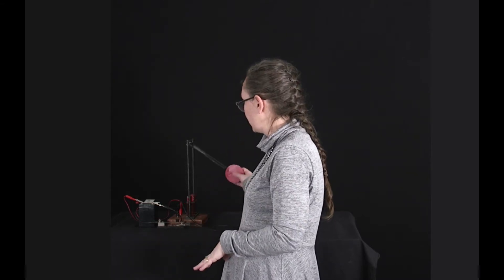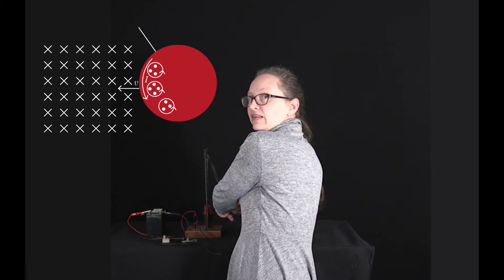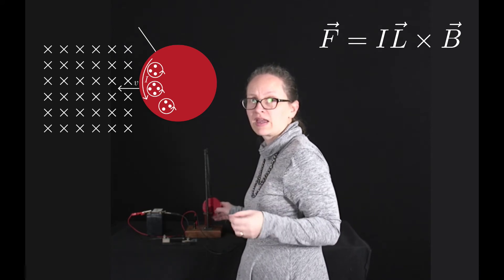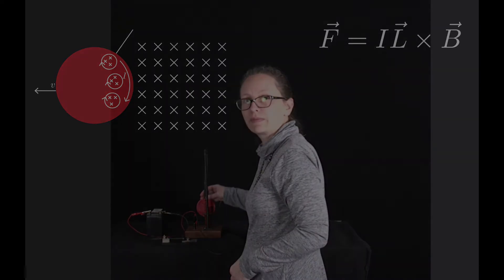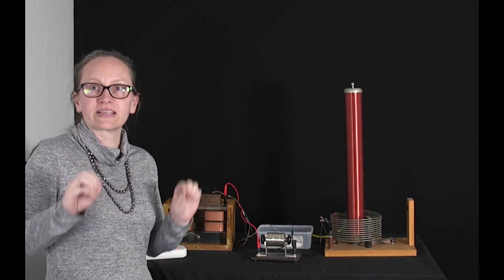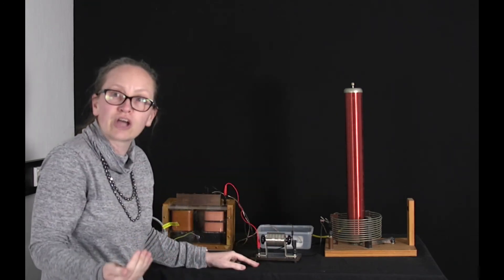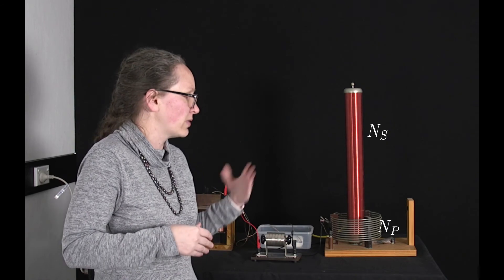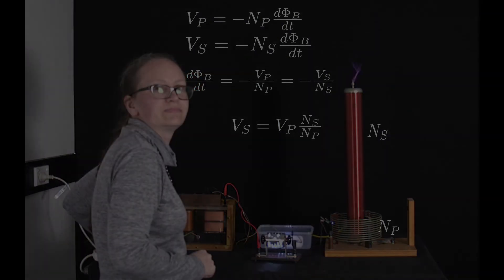Applications of Faraday's law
In this video we look at a couple of applications of Faraday's law, we look at the Eddy current pendulum and at the Tesla coil. We derive the relationship between the voltages and number of turns in a transformer. This fits into lecture 15 for Physics 1B.